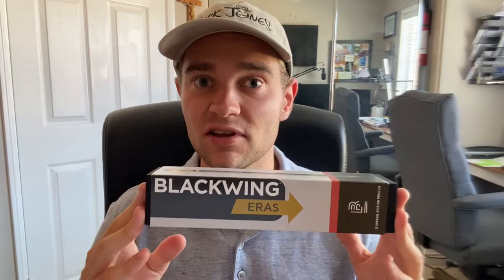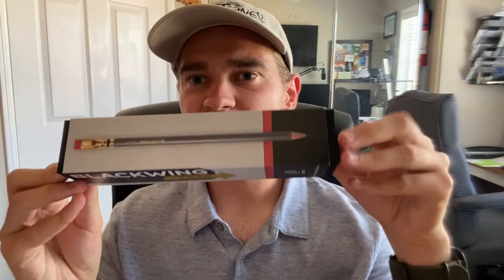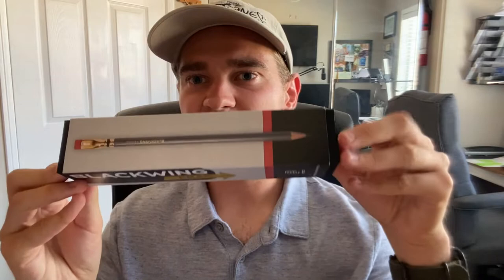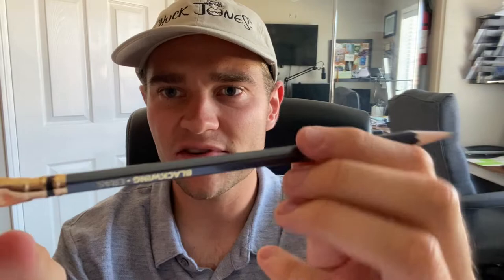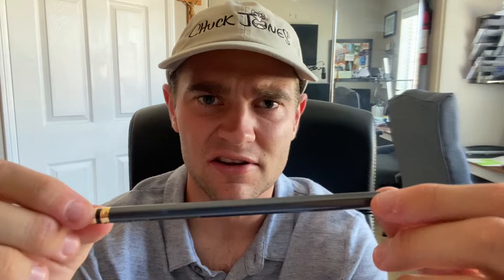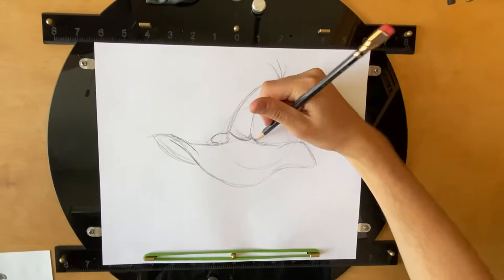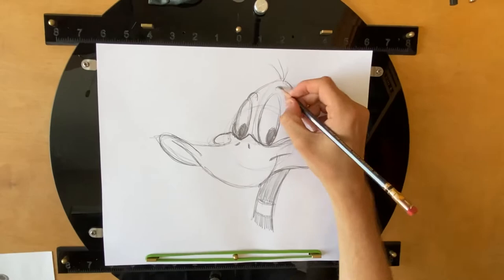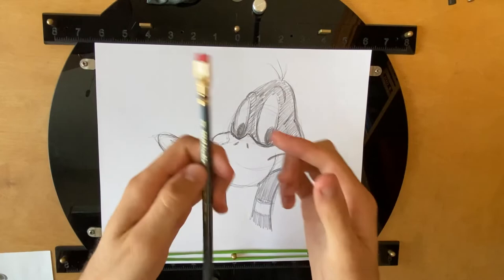Blackwing Era Pencils Review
There is some info about the Blackwing Era.
This special edition pencil is the third entry in our Blackwing Eras series - honoring Blackwing's heritage with designs inspired by the Blackwing 602's unique history.

In 2020, we launched our first Eras pencil celebrating 10 years of the Blackwing revival with a design pulled straight from the 1930s. In 2021, we released our second Eras pencil paying tribute to the Palomino pencils that inspired the Blackwing revival.

This Eras pencil sports a retro design inspired by the arrow-punched ferrule found on Blackwing pencils in the mid-20th century. Each box includes 12 special edition pencils that feature a dark grey barrel, gold arrow-punched ferrule, gold imprint, red eraser, and our extra-firm graphite.